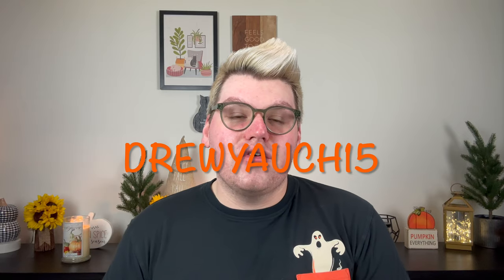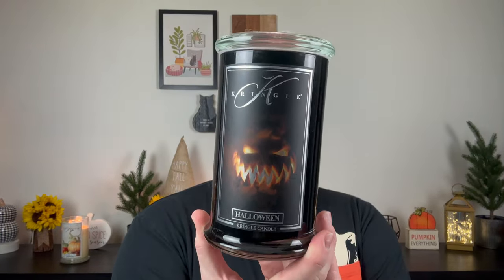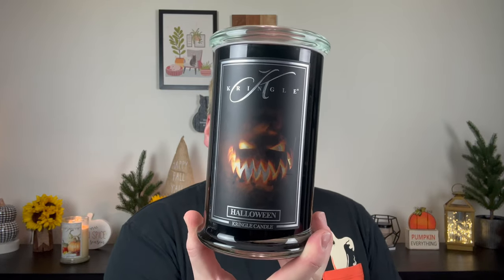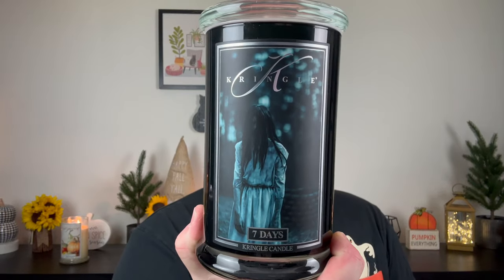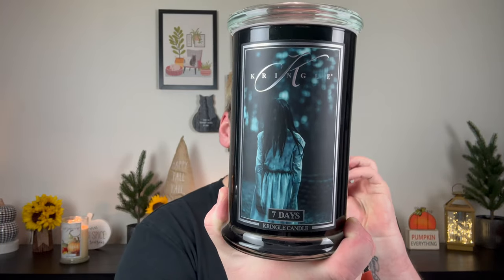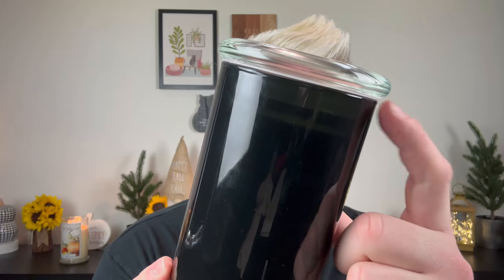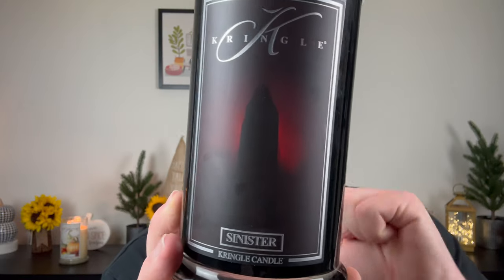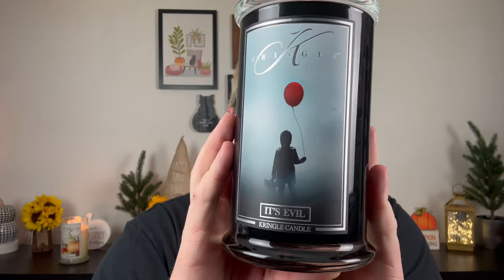KRINGLE CANDLE HALLOWEEN LAUNCH 🎃 NEW SCENTS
In today's video, I talk about the Kringle Candle Halloween Launch this year!

Halloween is a huge launch for Kringle and will launch August 4th at 12:01 EST

18 Kringle Candles + 6 3-Wick 100% Soy Candles

Kringle:
Blood Moon, Candy Corn, Cemetery Lane, Graveyard Night, It's Alive!, Nevermore, Poison Apple, Redrum, Scarecrow, Sleepy Hollow, Witches Cauldron, Witching Hour, 7 Days, Coven, It's Evil, Halloween, Sinister, Trick or Treat

3 Wick:
Trick or Treat, Hallowed Ground, Forbidden Forest, Thriller, Pumpkin Smash, Back Cats & Bats

Drew